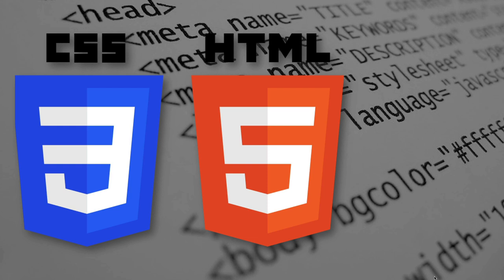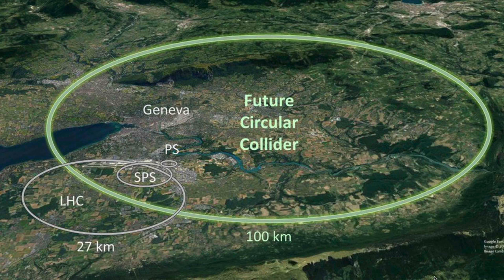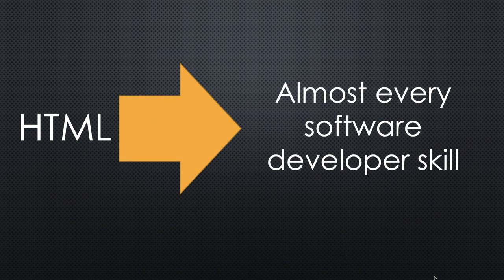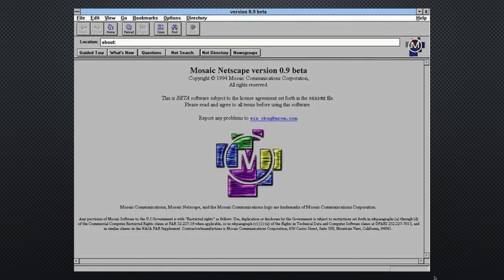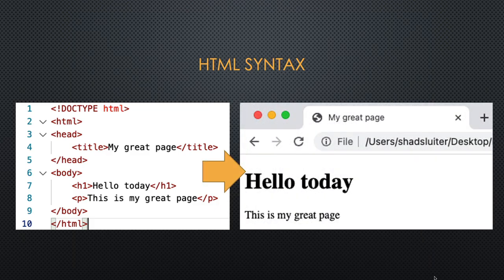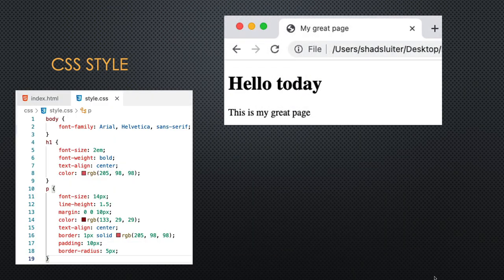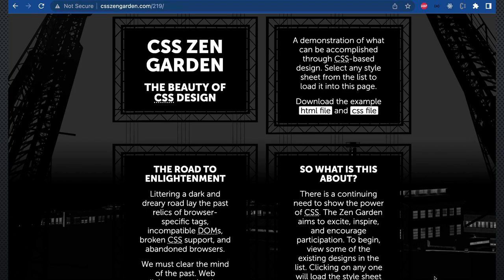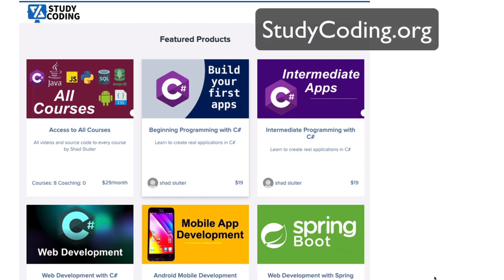The interesting history of HTML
Learn html with a fast introduction to building web pages with HTML and CSS.